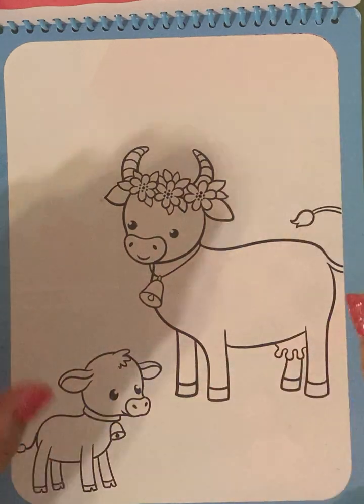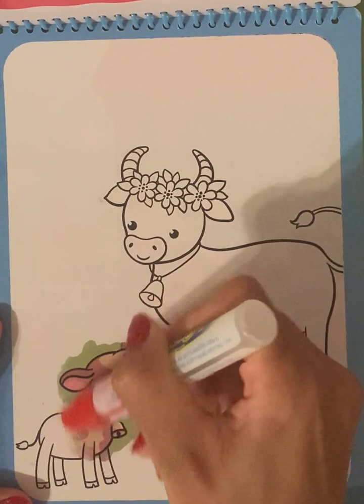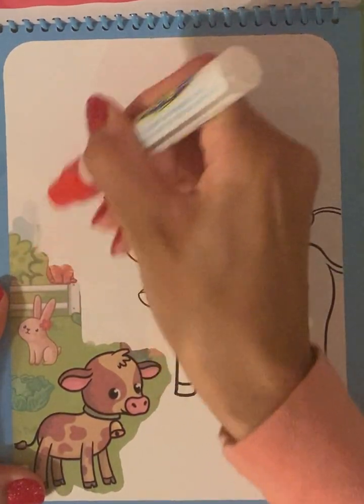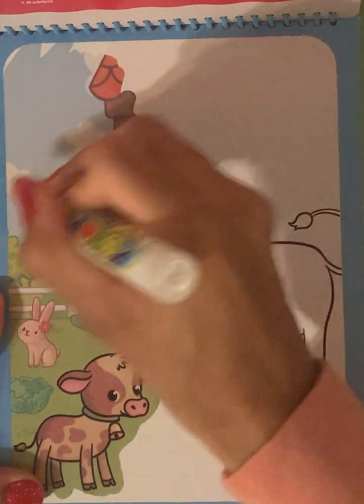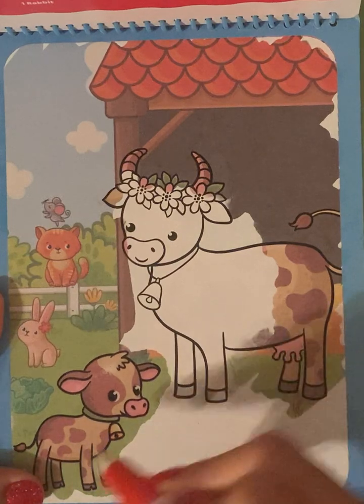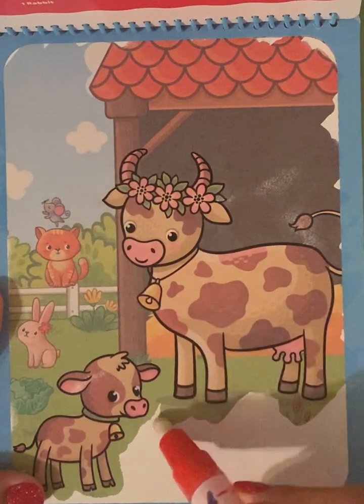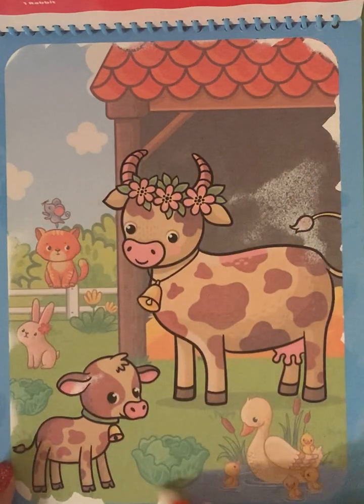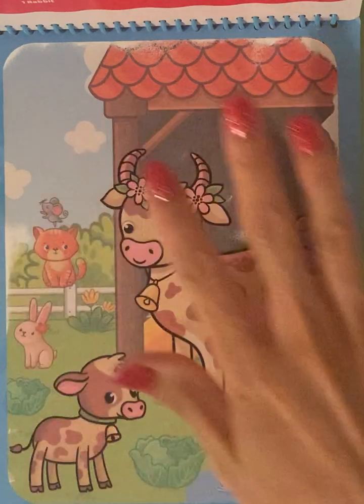Water Art | Farm Animals | Water Pen | Educational Videos ✏️ 🧩 🎨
Hello everyone! Welcome to numbers and colors. Today we are going to discover some hidden items using a water pen. 🎨 🧩 ✏️ 📚